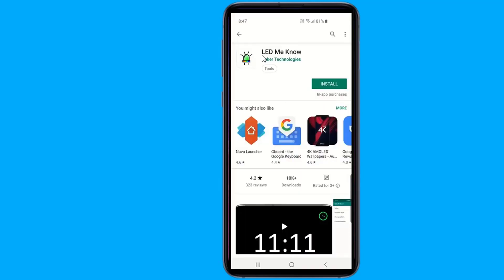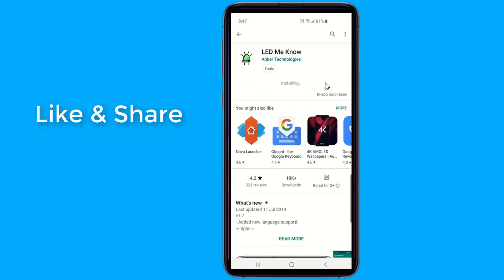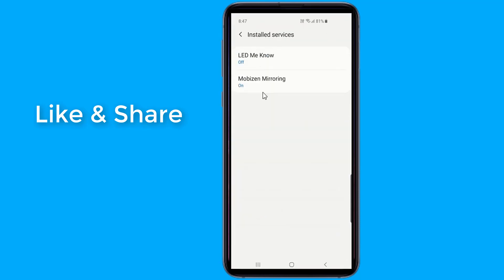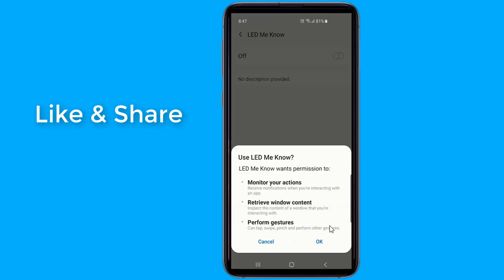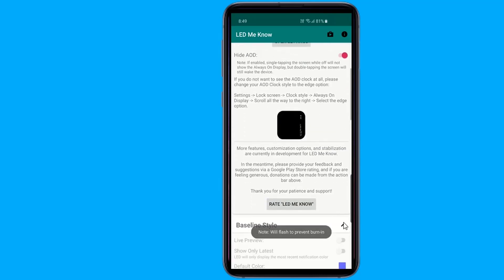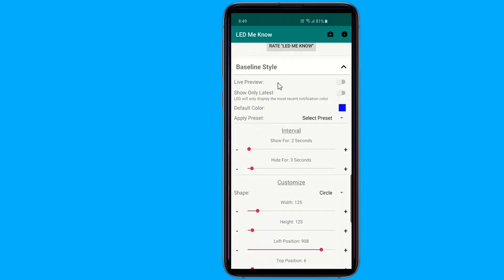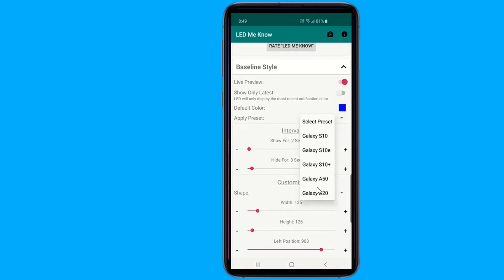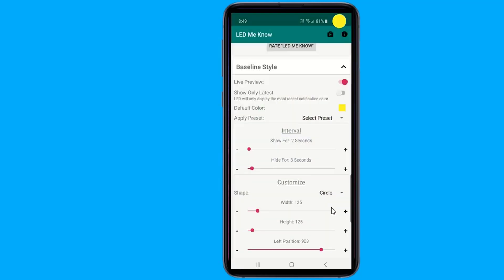Adding notification lights to the Galaxy S10, S10 Plus & A5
The LED Notifications light is missing from the Galaxy S10 and Galaxy S10 Plus phones. To add Camera Hole LED Notification indicator Light to Galaxy s10 to see missed calls and messages notifications light even the screen is off you need to turn Your Galaxy S10's Camera Cut-out into a Notification LED.

Galaxy S10 Hole-Punch Special Functionality changing it into a circular battery meter or using creative wallpapers to hide camera punch hole.

In this video I will show you an amazing app that will give you LED style alerts with a ring around your S10's camera.

You can Customize the style of the notification LED, including shape, size, and location. Also you can turn specific app notification LEDs on and off, and even set specific colors for each app. Customize the charging and fully-charged animation colors to better suit your preferences.

For more Galaxy S10 Plus hidden features, Secret Galaxy s10 Features, Galaxy s10 Secret Function, Secret Galaxy s10 Tricks 2019